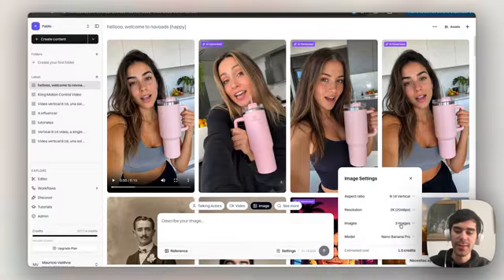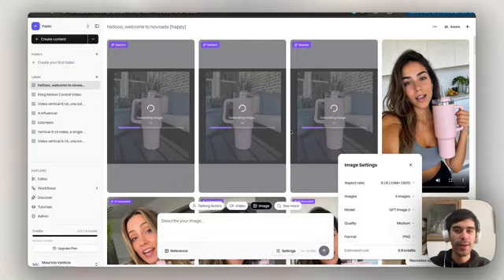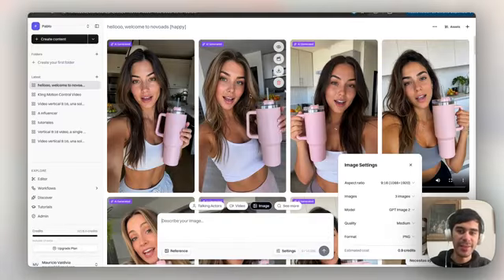How to make Amazon Affiliate product video with ai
@ashishameek @ashish @How to make Amazon Affiliate product video with ai